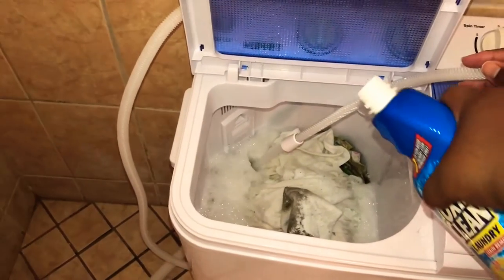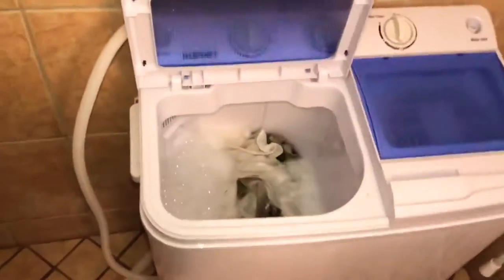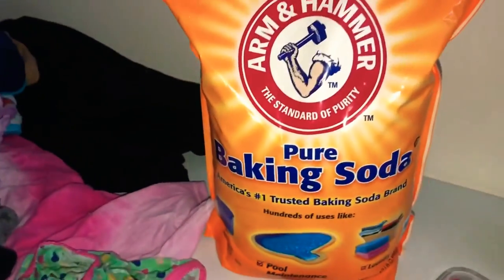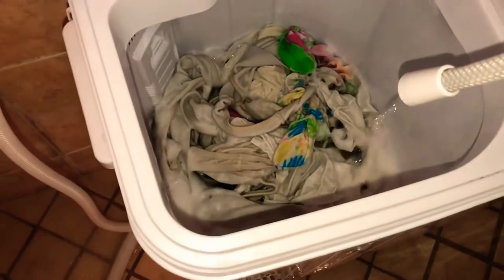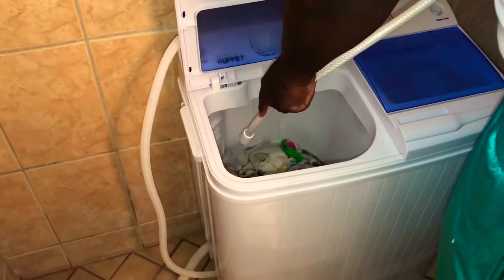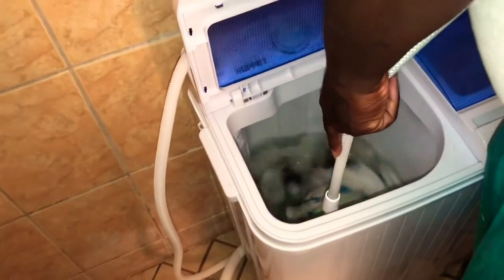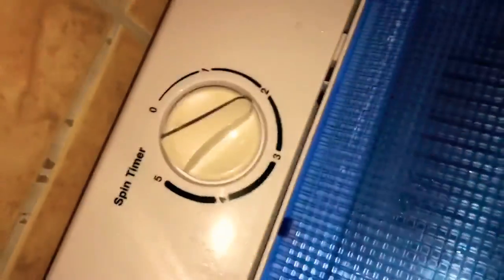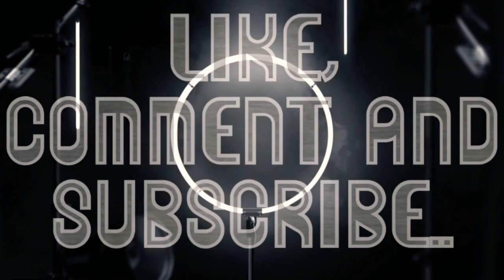Product review | kuppet washing machine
My mom brought this product for my household and I must say I’m in love with it because it doesn’t take up a lot of space and you don’t have to pay to go to the laundry mat.

KUPPET Portable Washing Machine, 17lbs Compact Twin Tub Washer and Spin Dryer Combo for Apartment, Dorms, RVs, Camping and More  (Type2)